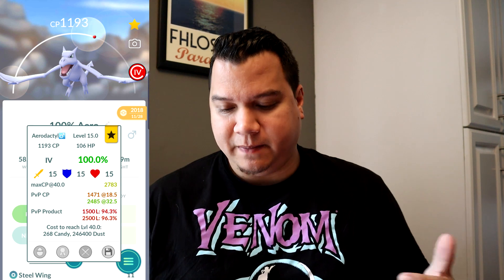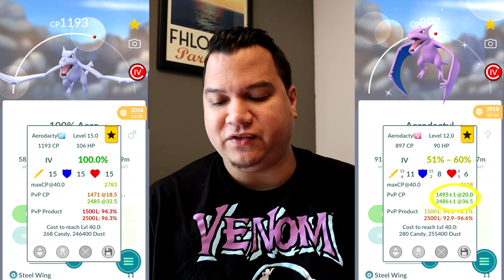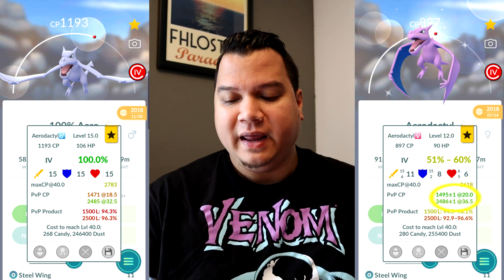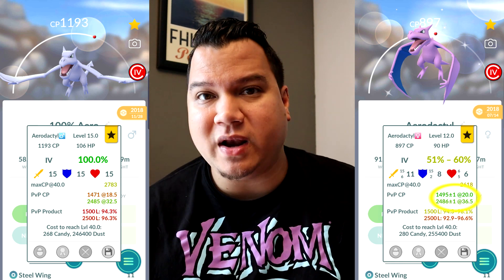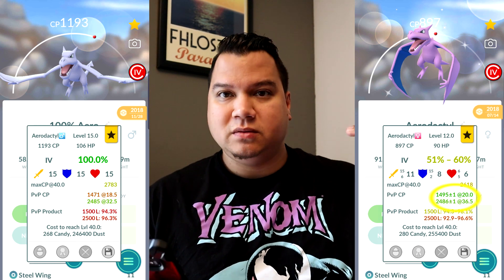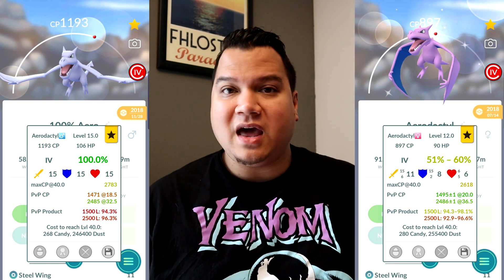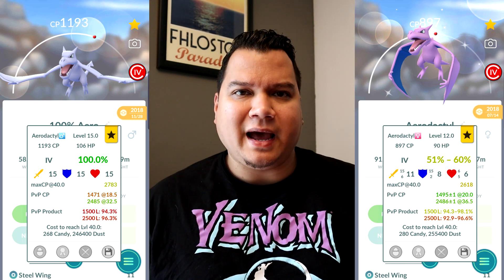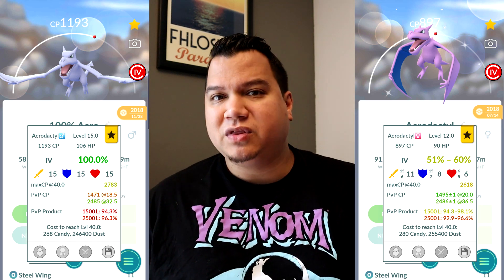BEST PVP IVS EXPLAINED IN POKEMON GO! YOU ARE DOING IT WRONG!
Welcome Trainers to another Pokemon Go video!

Today I discuss what are the best IV for PVP in Pokemon Go! Right now there are alot of people that don't know that the best IV's for raids is not good for PVP.

The best PVP IVs are really Pokemon with a lower attack stat. Which is really the oppposite of what you look for PVE. With PVP in pokemon Go being rather new this misconception that you should use that perfect IV Raichu in battle is just wrong.

Unlock the Discord below!